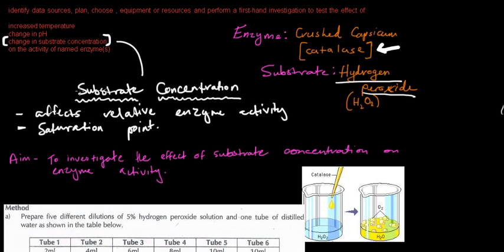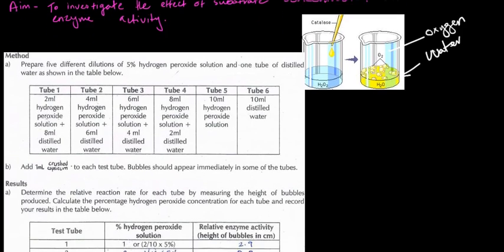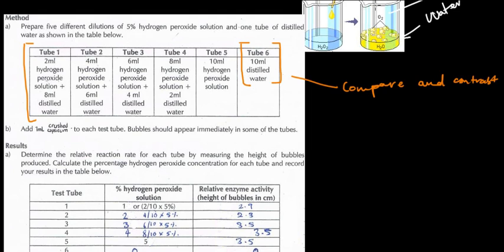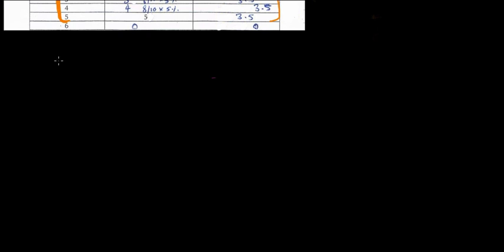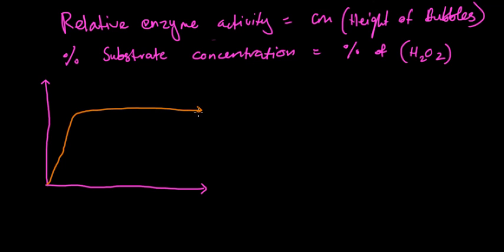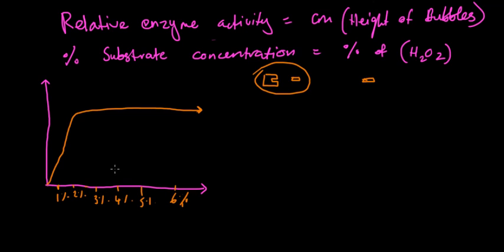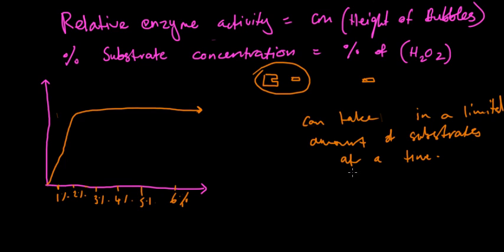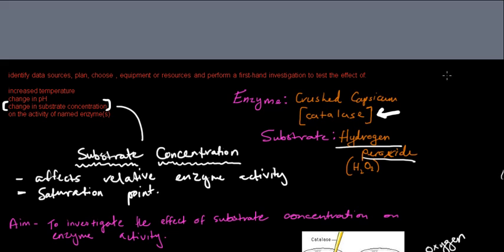Maintaining a Balance - Dot point 1.3 (Part 3) - Effect of substrate concentration on enzyme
Hi,
This video tutorial talks about the effect of substrate concentration on enzyme activity. I go through the experiment, make general statements and analogies that may help you understand it better.

I hope it helps you as much as it helps me.

Thanks!